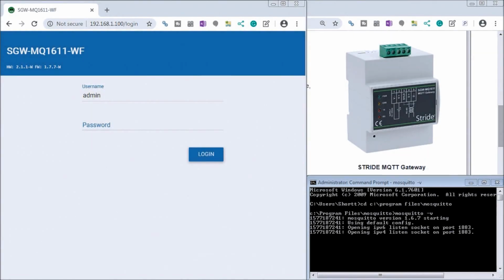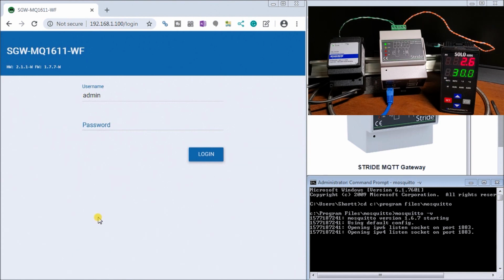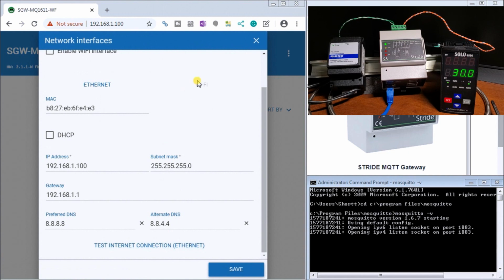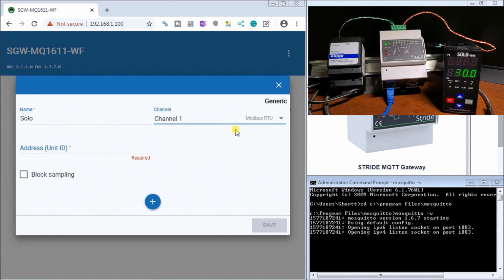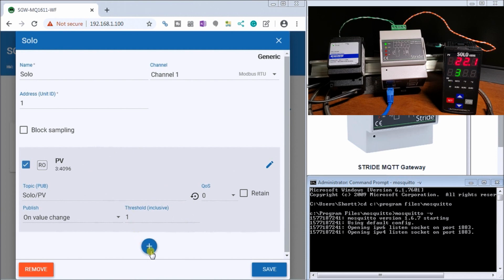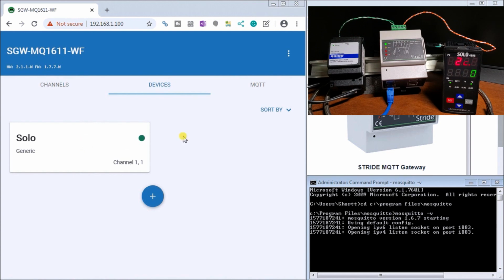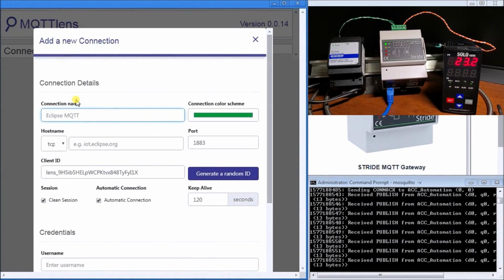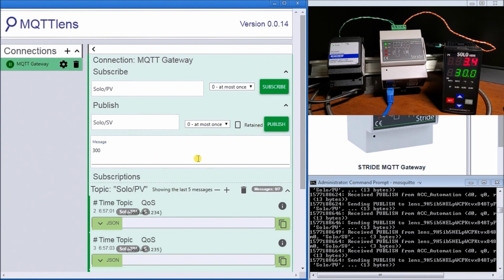Control Industrial Temperature Remotely: MQTT-Modbus Setup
Stride MQTT Gateway to Modbus RTU TCP. We will now look at the Stride MQTT Gateway to Modbus RTU / TCP. MQTT stands for Message Queuing Telemetry Transport. MQTT is used for machine-to-machine (M2M) and Internet of Things (IoT) communication. The MQTT protocol provides small message sizes, low power consumption, minimized data packets, and efficient distribution of information to one or many receivers.
The Stride MQTT Gateway is an industrial 4.0 hardware component (IIoT - Industrial Internet of Things) that provides isolation and can easily interface with existing Modbus RTU and Modbus TCP communication protocols.
We will be connecting a Stride MQTT Gateway to a Solo process temperature controller via Modbus RTU. (RS485) The MQTT Gateway will communicate with a Mosquitto Broker. Google MQTTLens (MQTT Client) will then read and write to the Solo process temperature controller. Let's get started.

There are several reasons why we are using the STRIDE MQTT Gateway.  Here are just a few.
- Convert Modbus RTU/TCP to MQTT
- IIoT MQTT protocol with SSL/TLS
- Configurable via a web page
- Hardware watchdog function
- Full electrical isolation
- MQTT cloud compatible with AWS, Mosquitto and more
- Wired or Wi-Fi models available
- CE and FCC agency approvals